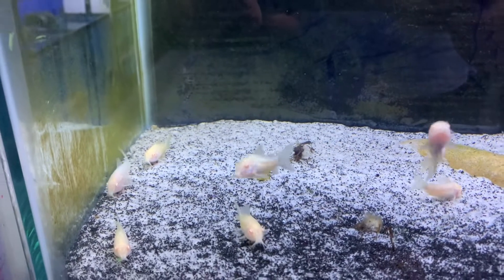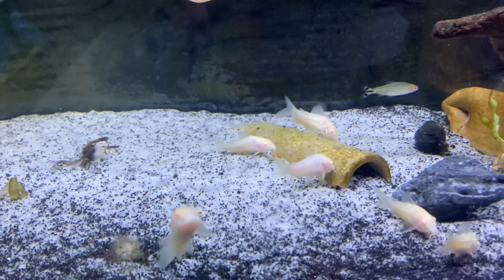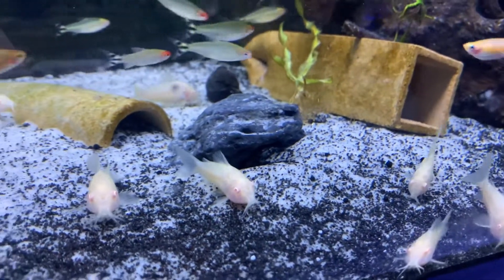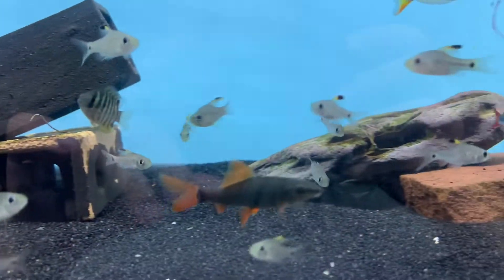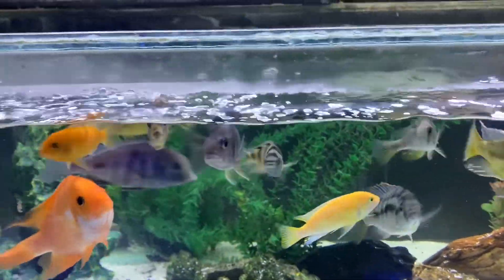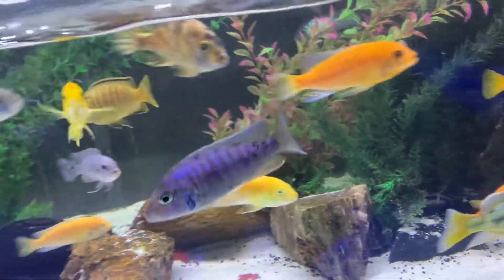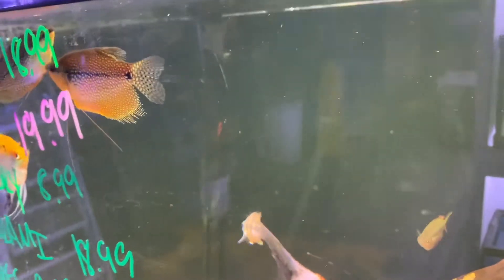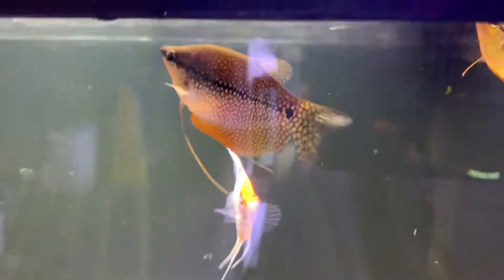Freshwater 11/12/21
Riley brings us our new freshwater fish shipment!